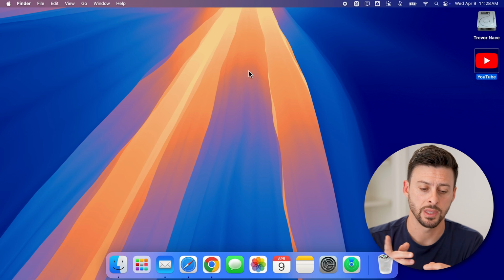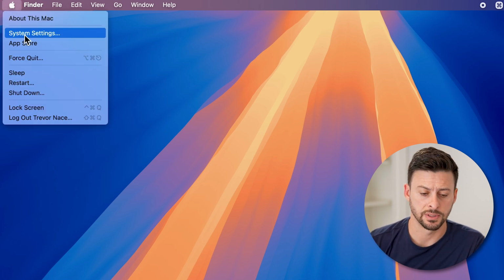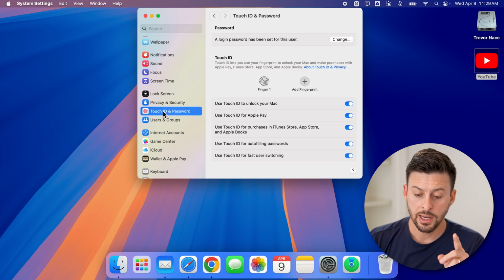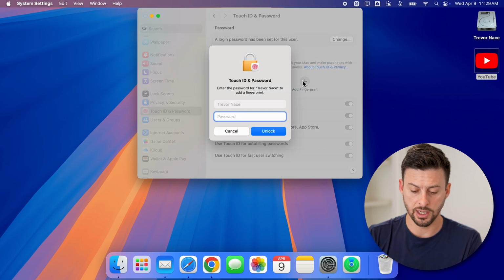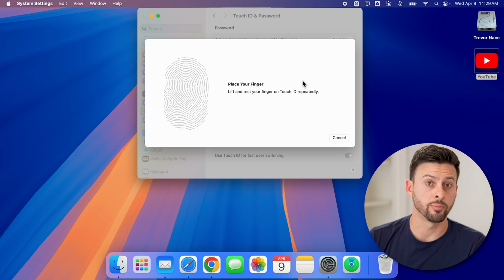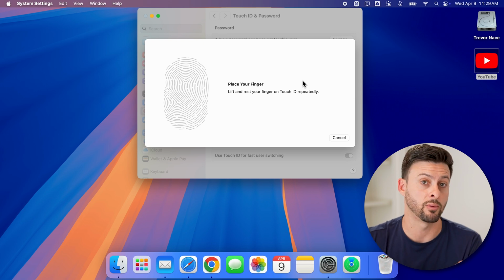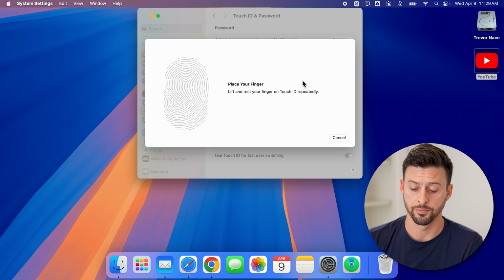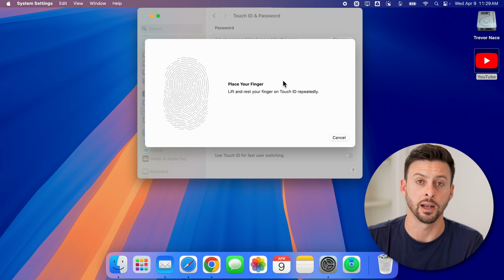How To Reset Or Change Touch ID On Mac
Here's how you can reset or change the current Touch ID fingerprints on your Mac.